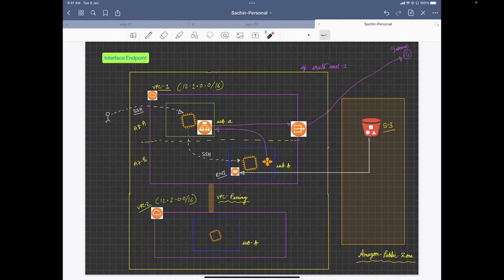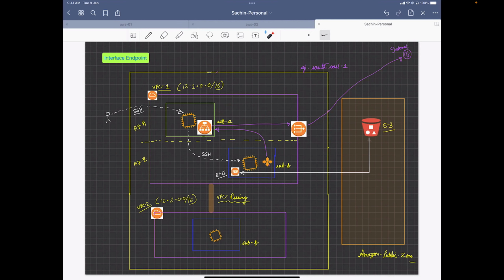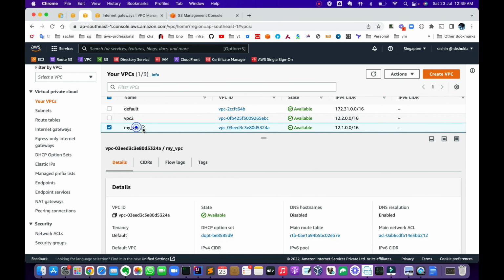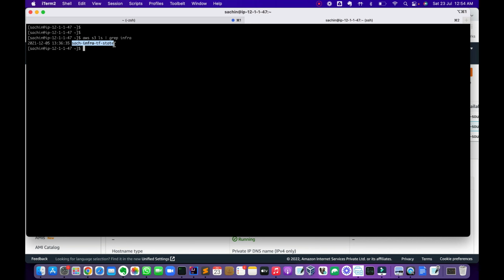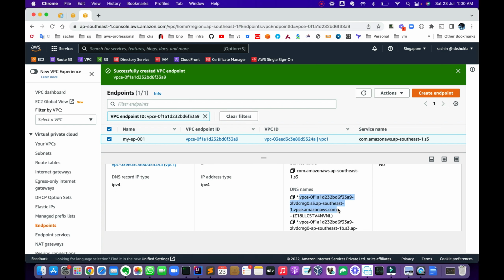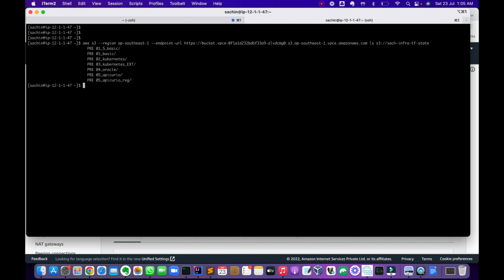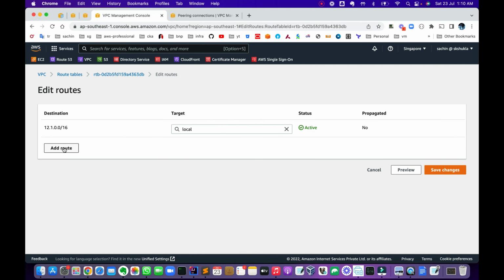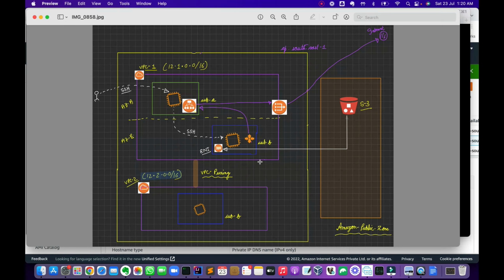AWS Interface EndPoint, Securely Accessing AWS Services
This video demo how one can securely access any AWS services e.g. S3 using Interface End Point.